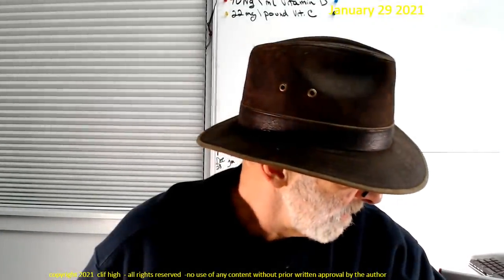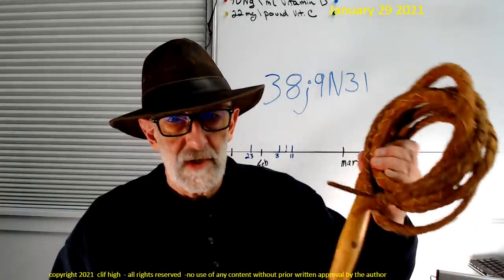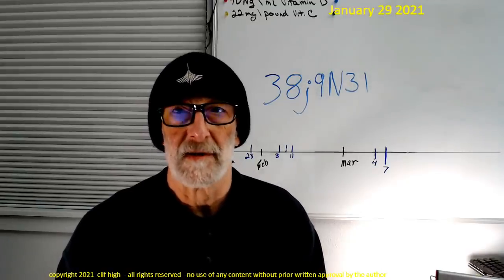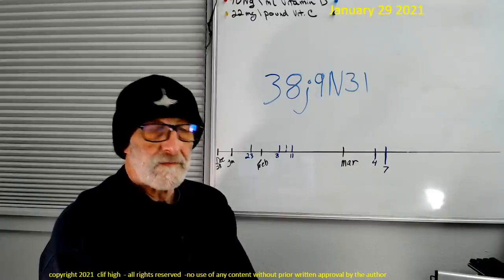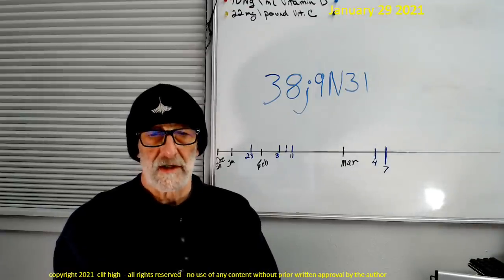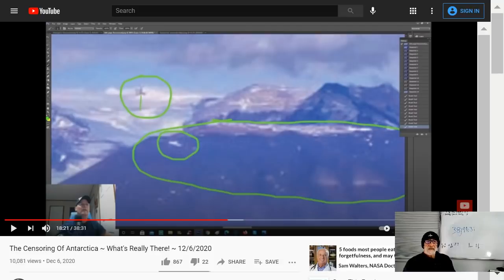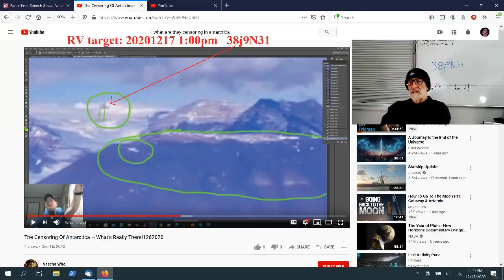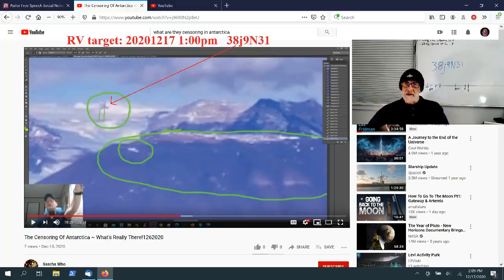Year Woo ICE WOO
Discussion about RV & Woo just sticking up outta the ice!